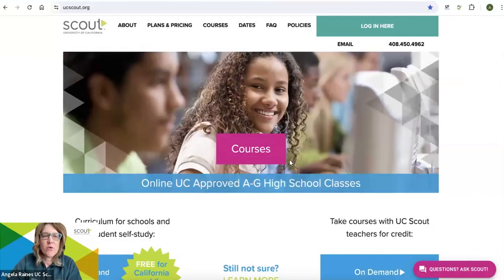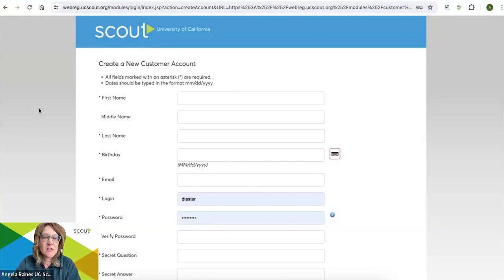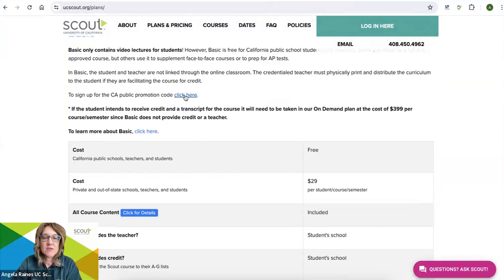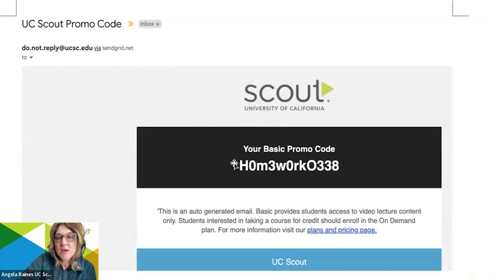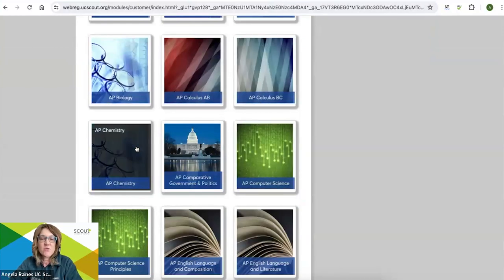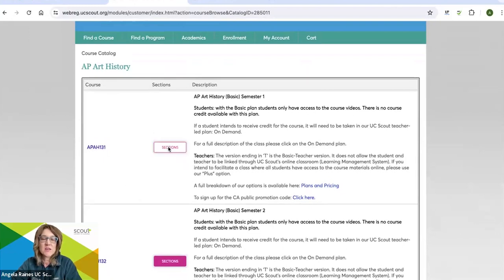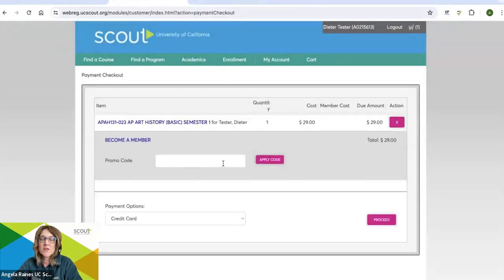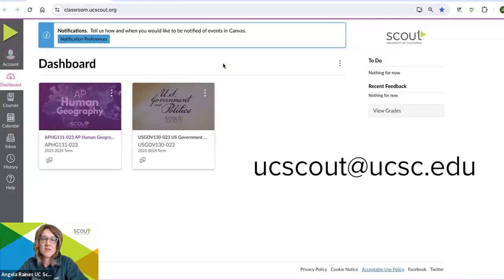How to Enroll in a UC Scout Basic Course with a Promo Code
This step-by-step tutorial walks California public school students, parents, and teachers through enrolling in a Basic course with a promo code.

“SCOUT” is a trademark of the Boy Scouts of America, and is used under license.